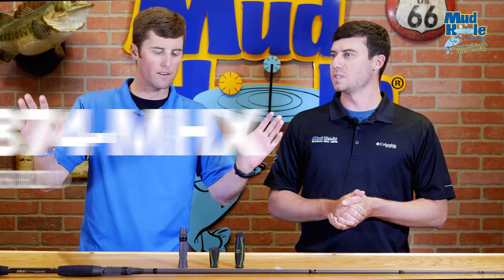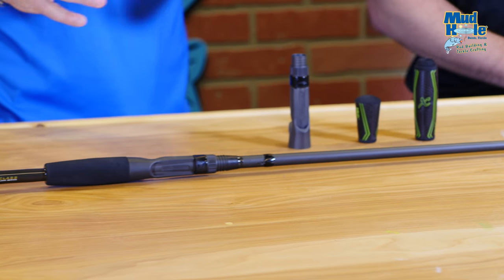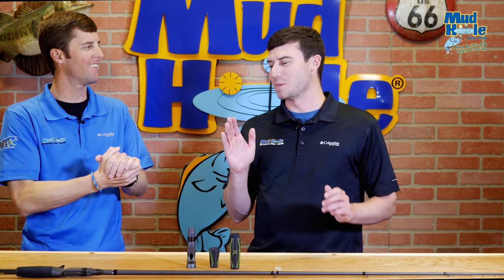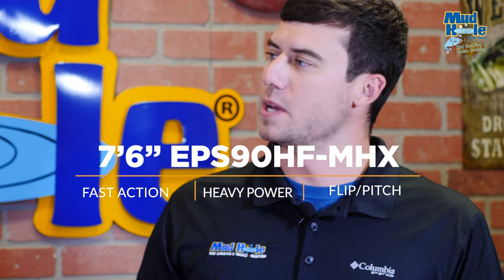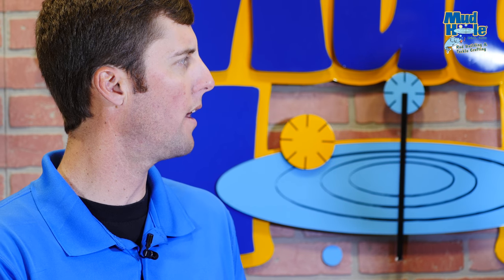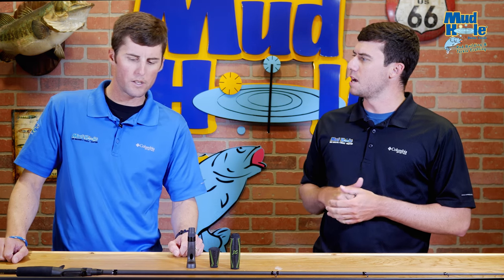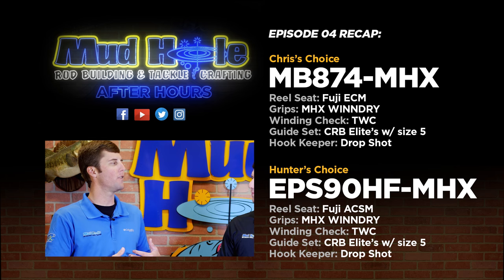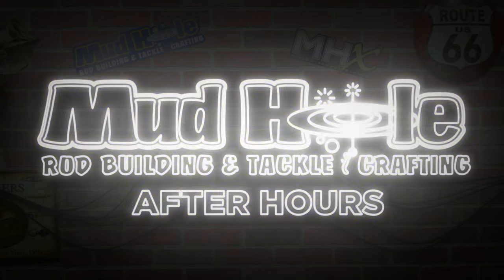Best Heavy Cover Bass Rods | Episode 04 | Mud Hole After Hours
Mud Hole After Hours | Episode 04 | Best Heavy Cover Bass Rods

On this episode of Mud Hole After Hours TV, Chris and Hunter debate the perfect bass rod for heavy cover.

MUD HOLE CUSTOM TACKLE, INC.